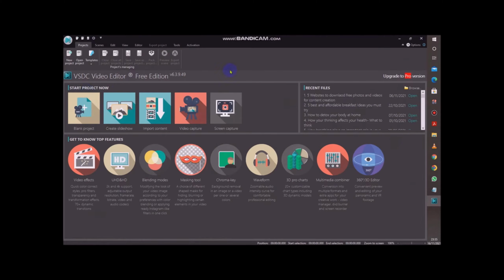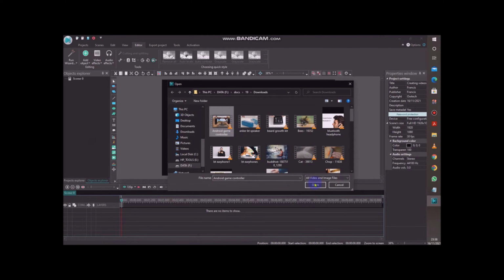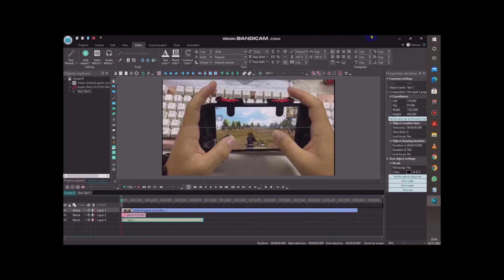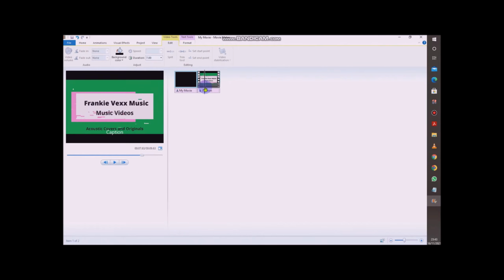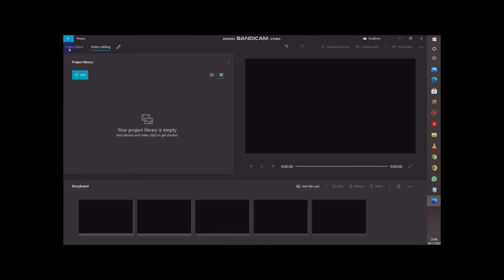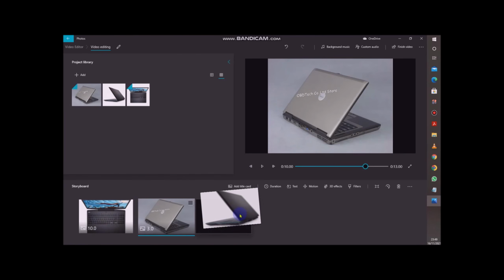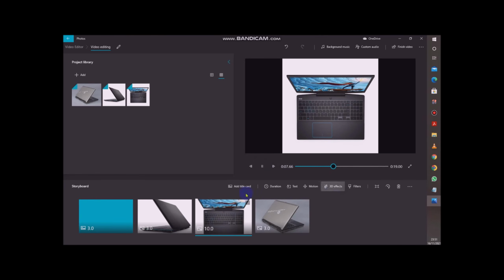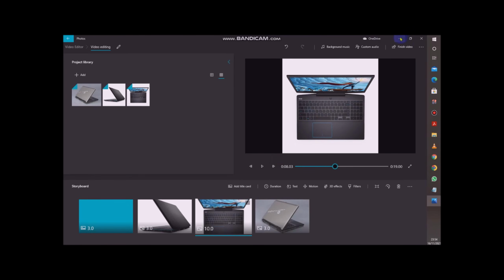Best free Video Editing Applications for PC - Top 3 free video editor apps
If you want to edit videos and are still not sure what video editing applications to use, this is the right video for you. In this video, you'll get to understand some of the basics when using free video editors; VSDC, Movie Maker, and Windows video Editor.

Video Timestamps:

[ 00:00 ] Introduction

[ 00:45 ] VSDC video editor Overview

[ 06:00 ] Windows Movie Maker

[ 09:25 ] Free Video Editor Windows 10